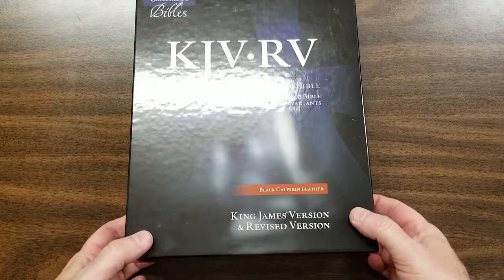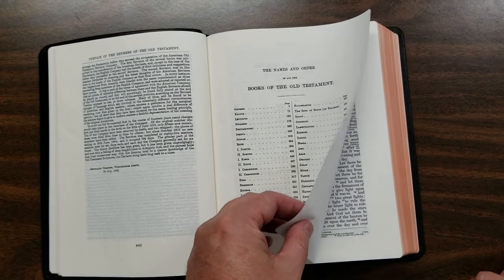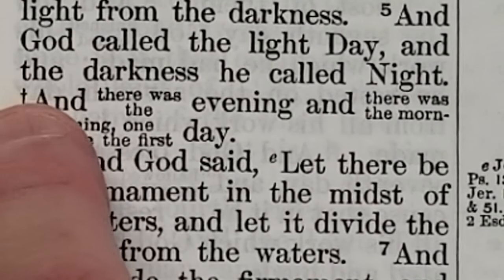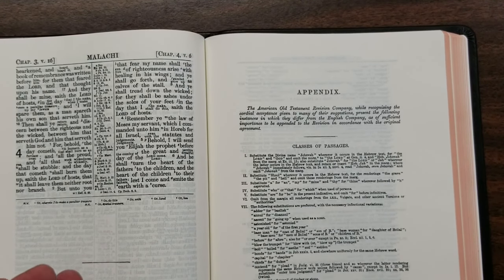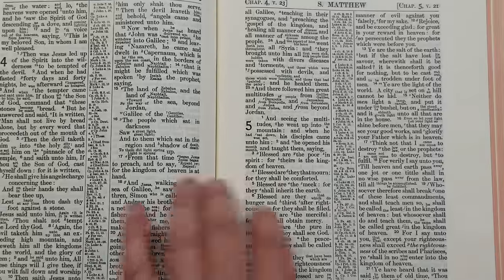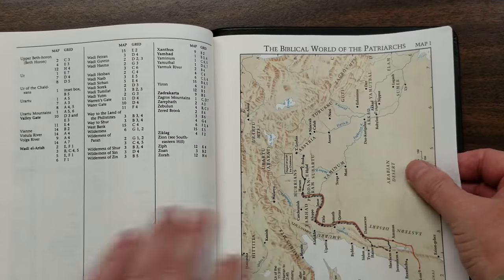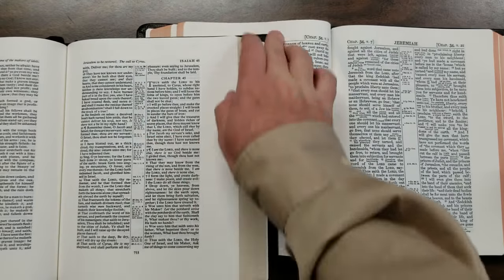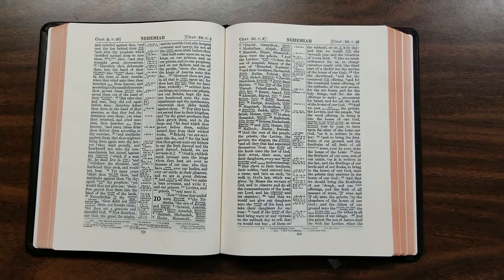Cambridge KJV-RV Interlinear Bible Review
My review of the Cambridge KJV-RV Interlinear Bible.

See the written review with more detail at Bible Buying Guide

Purchase from Amazon